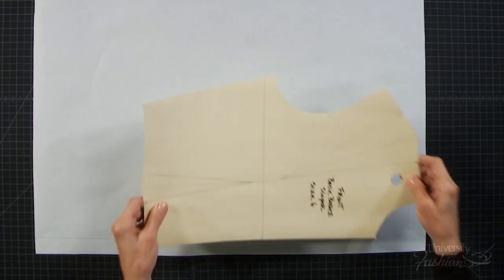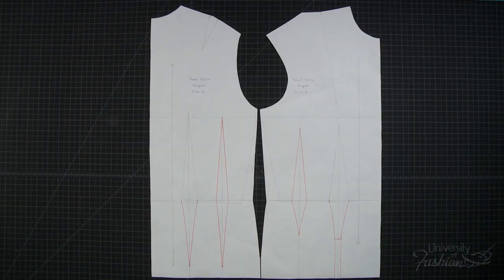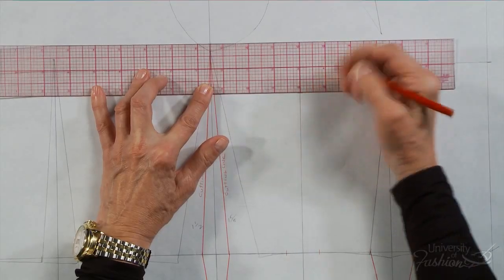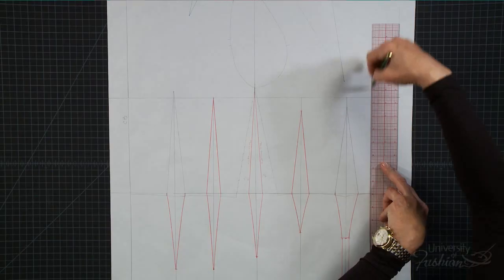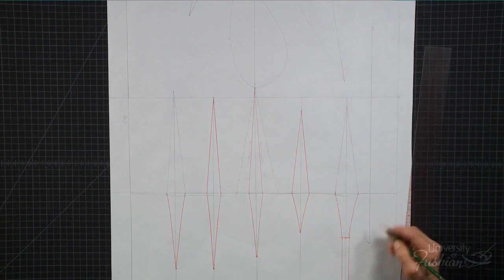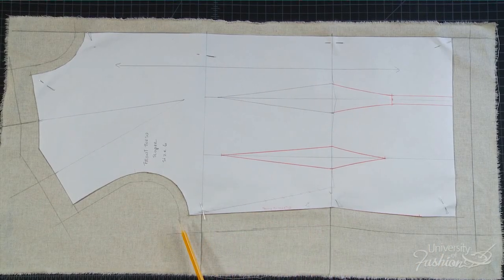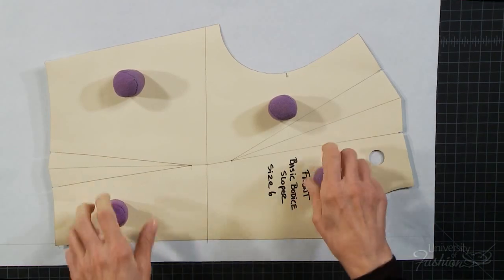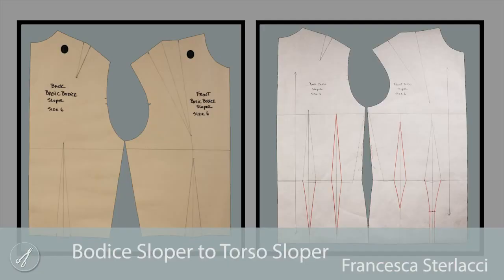Convert a Bodice Sloper To Torso a Sloper